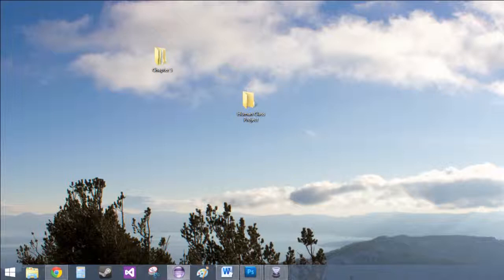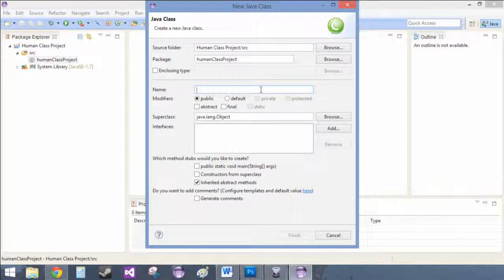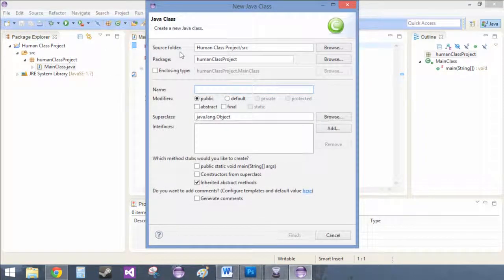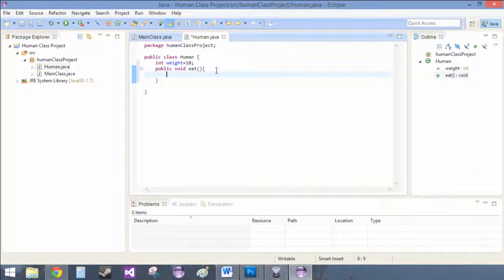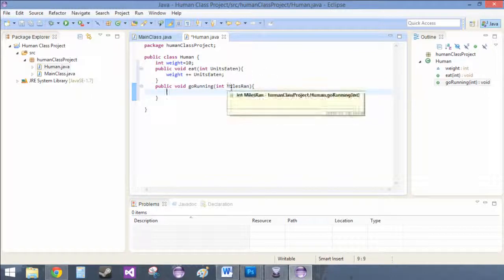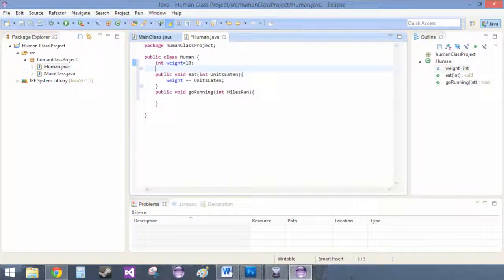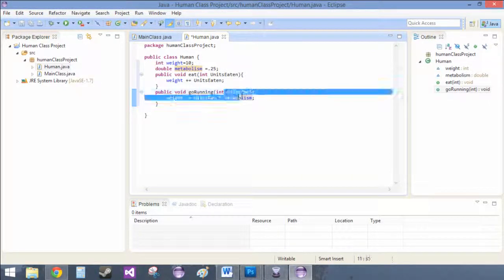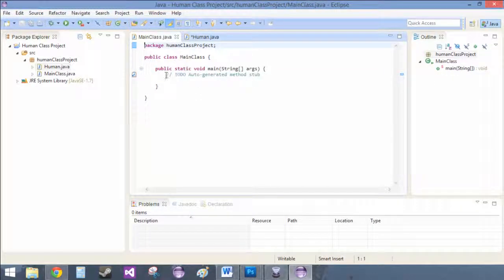12.0.1 Creating a Class (Java Code)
In this video I show how to code a new class. We will not be using the new class until the next tutorial.